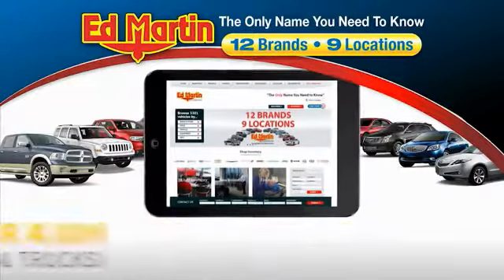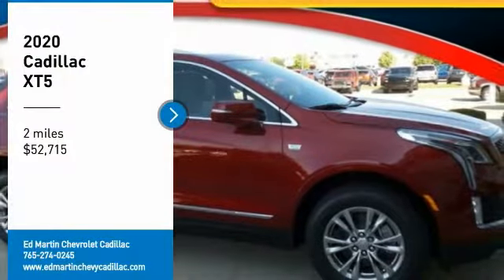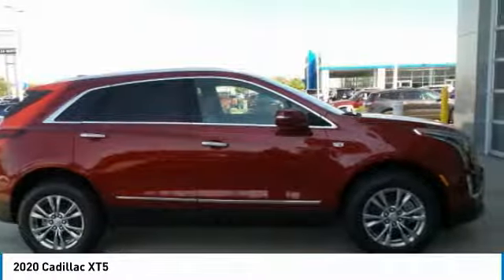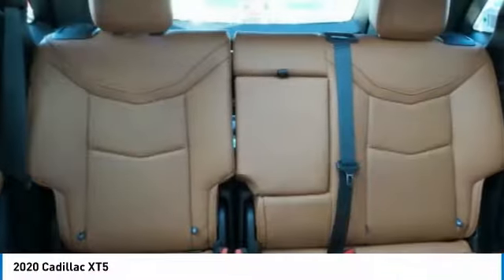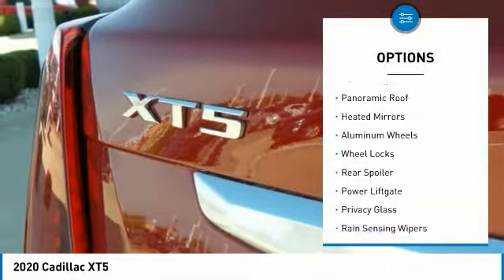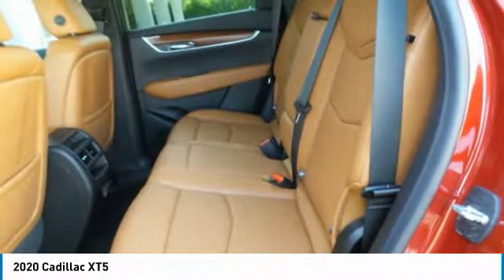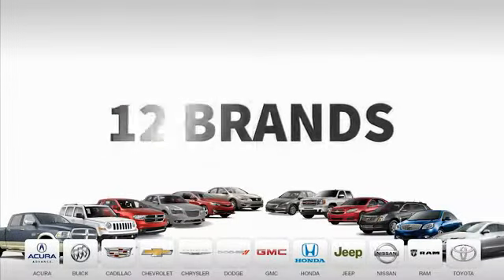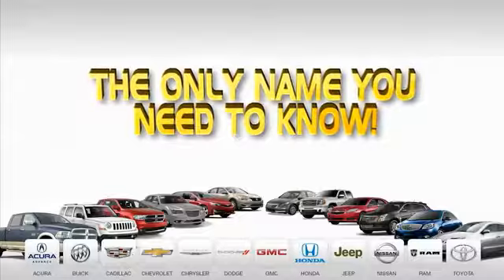2020 Cadillac XT5 433376